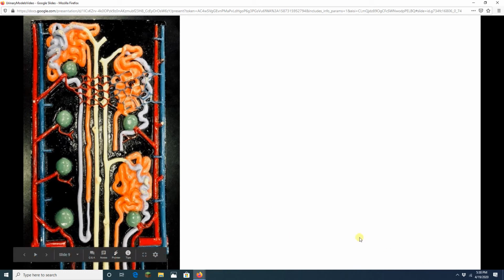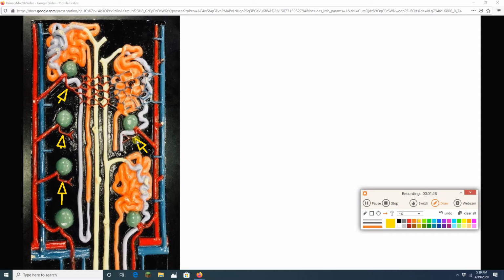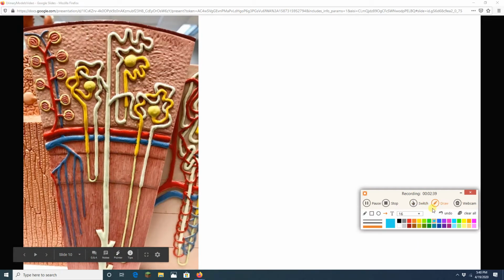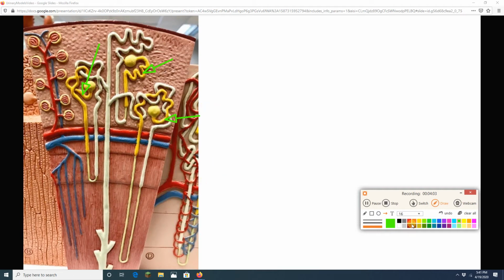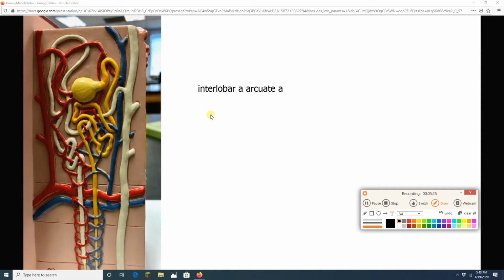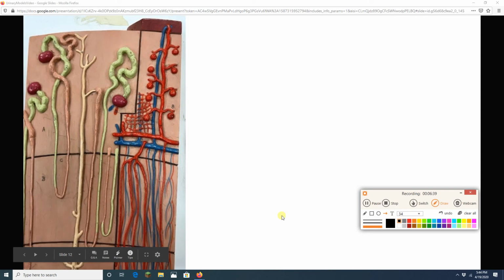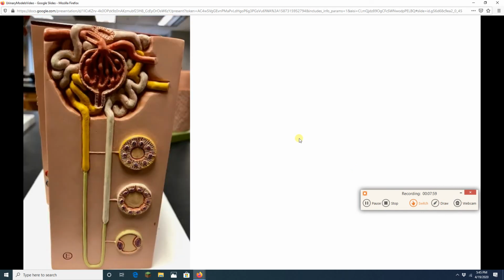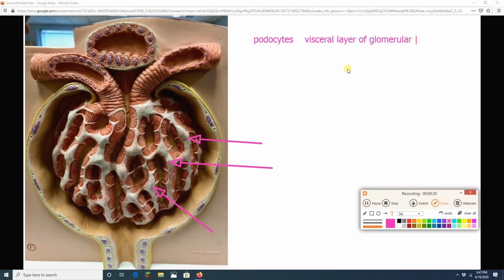Urinary Model 4